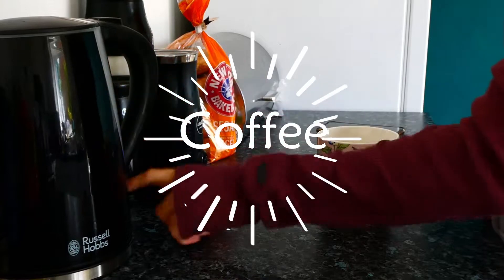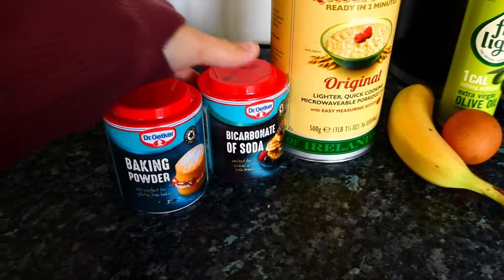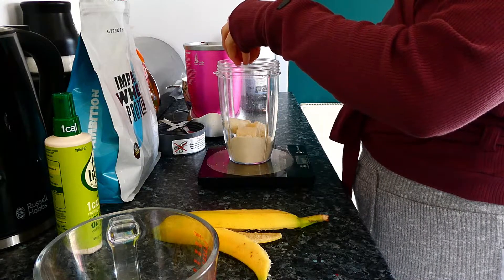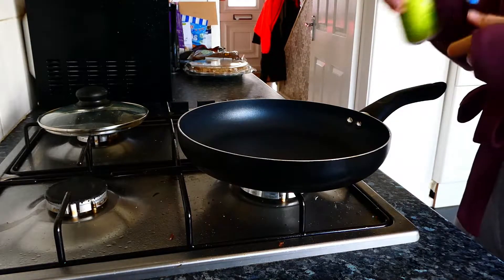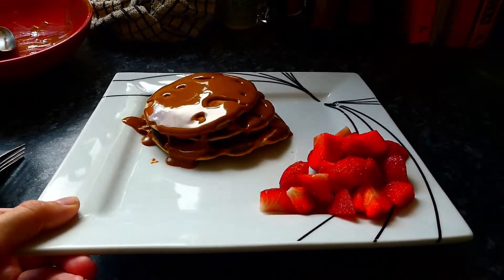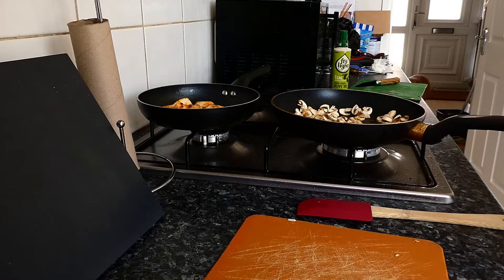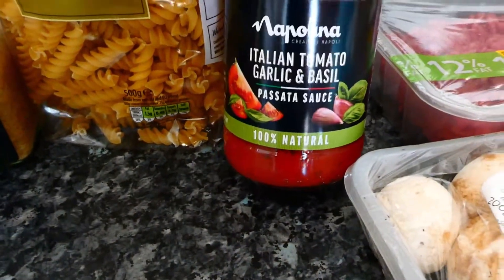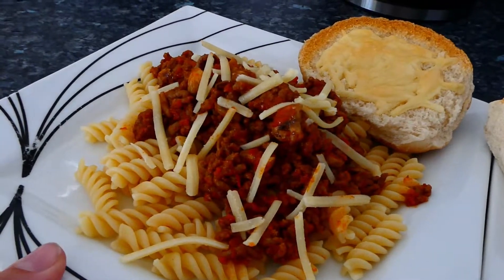WHAT I EAT IN A DAY in Lockdown | High protein pancakes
I'm starting this channel as I love all things lifestyle, health and fitness related.

I hope you enjoy this video and it encourages you to try some of these high protein recipes as I show you what I eat in a day healthy food choices.